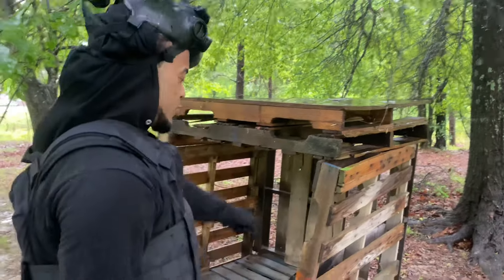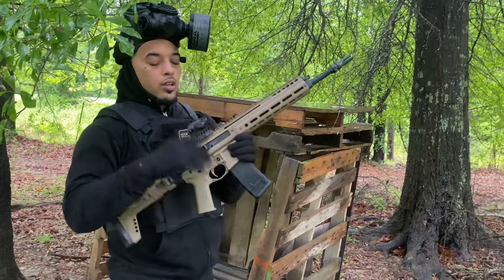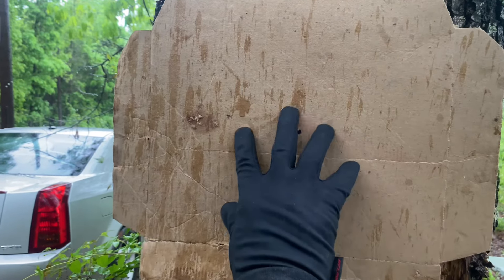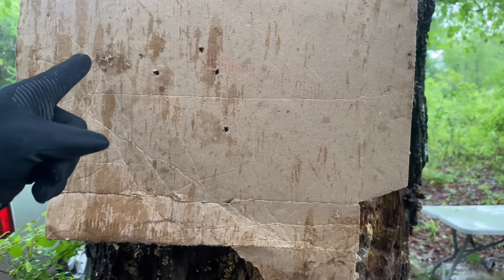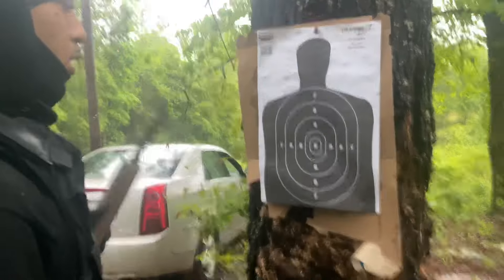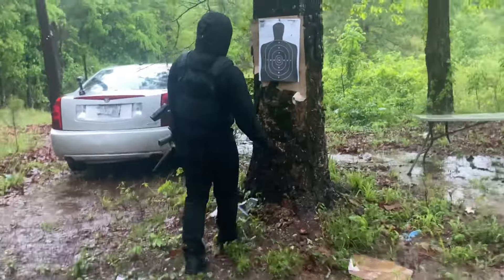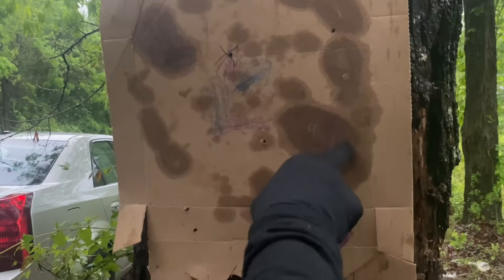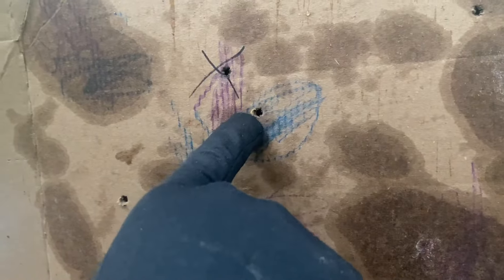PSA JAKL 556 - APOCALYPSE EDITION 🔥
• THIS VIDEO WAS FILMED IN A CONTROLLED AND SAFE ENVIRONMENT.

•I AM NOT PROMOTING THE SALE OF THE FIREARMS SEEN IN THE VIDEO.

•THIS VIDEO DOES NOT INTEND TO INSTRUCT VIEWERS ON HOW TO MAKE FIREARMS, AMMUNITION, ACCESSORIES OR HOW TO INSTALL THOSE ACCESSORIES.

•EVERYTHING SHOWN IS 100% LEGAL. ​⁠@PalmettoStateArmoryVideos